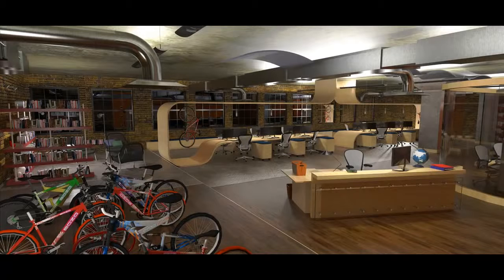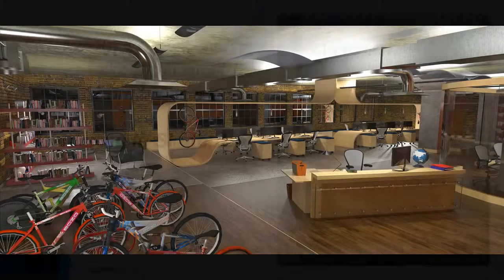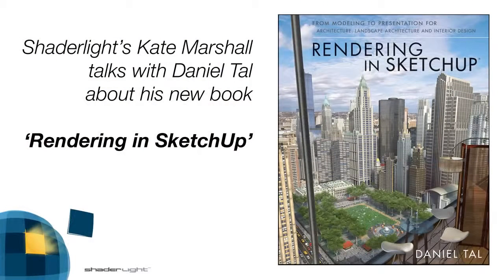Entrevista com Daniel Tal